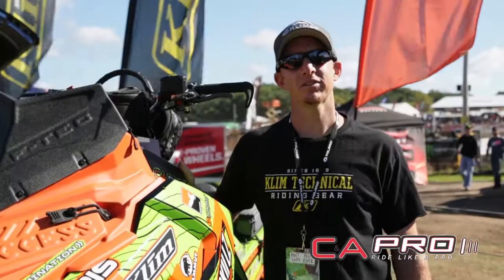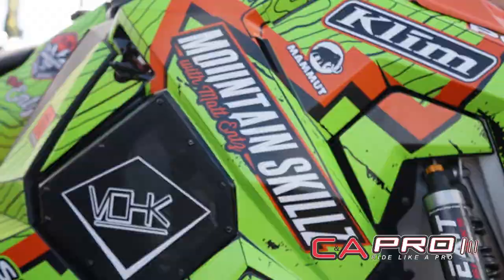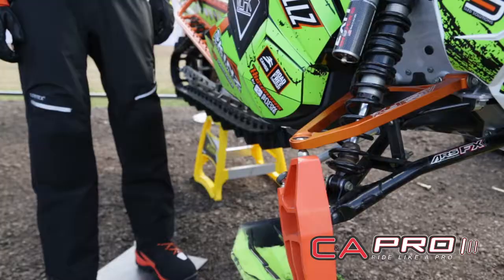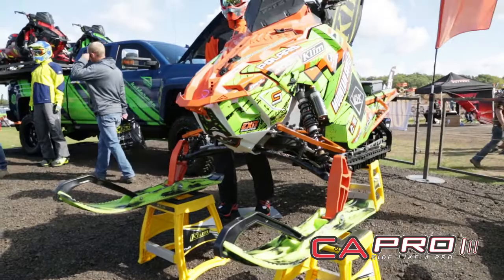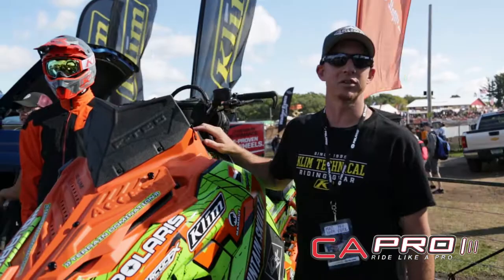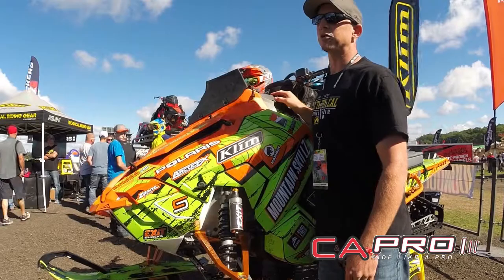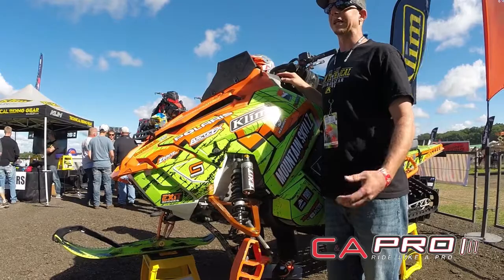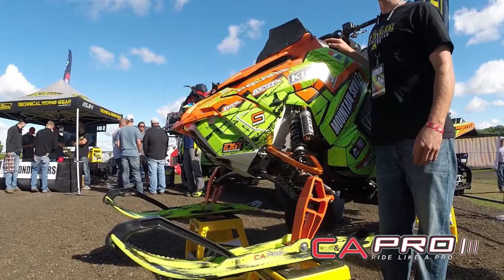C&A Pro Skis: Matt Entz 2016 Mod Sled Build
New sled build for the winter season that Matt Entz will be rocking. Get more information on his instructional riding classes